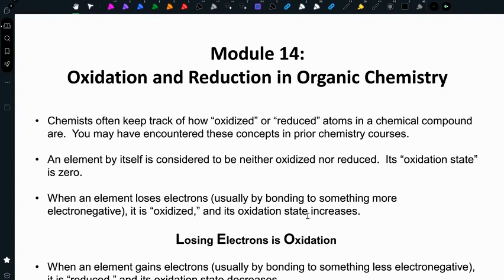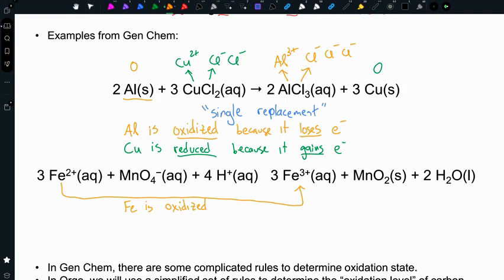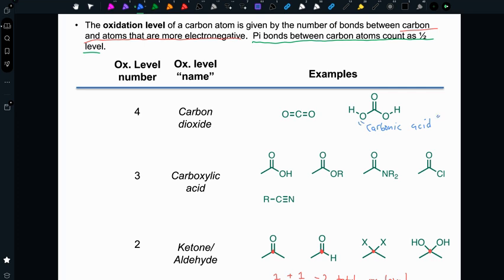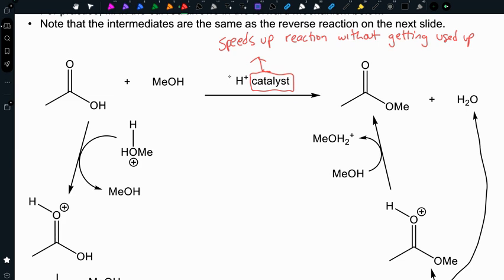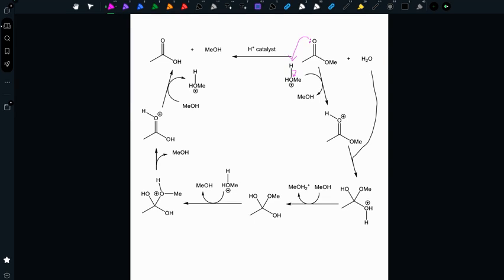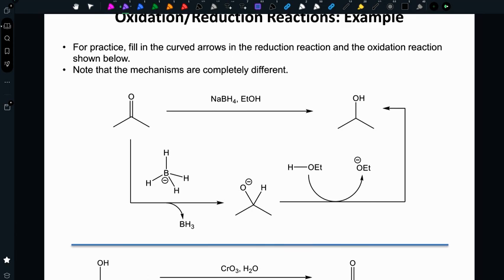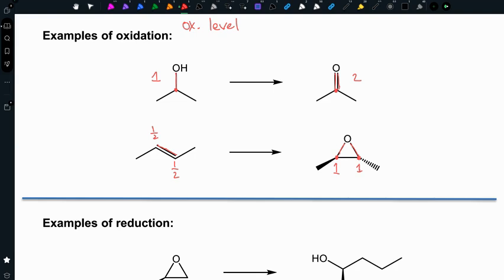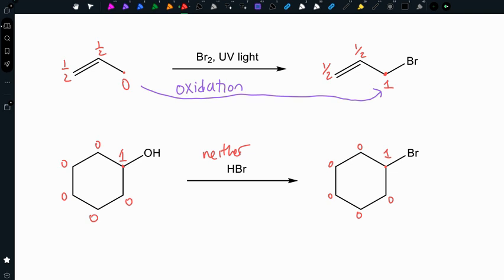Module 14 Lecture - Oxidation Level